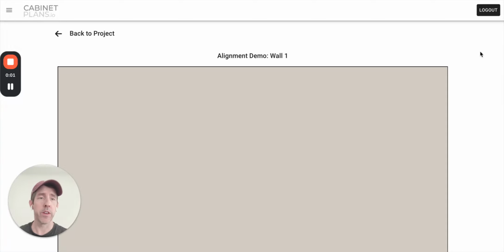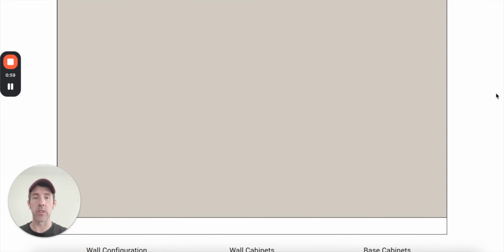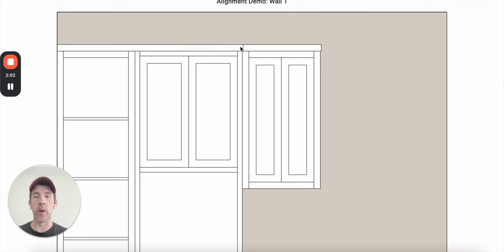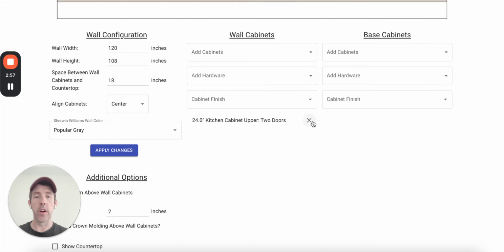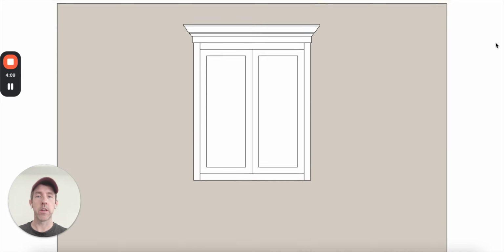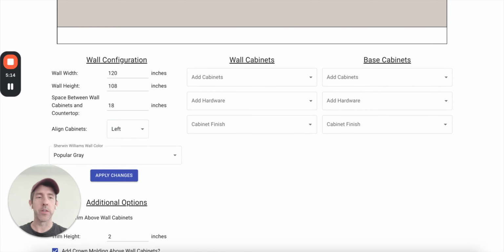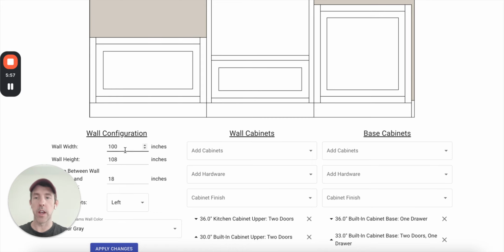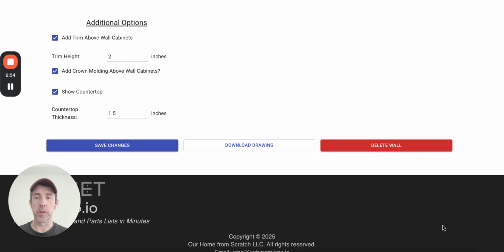Cabinet Drawing Demo: New Alignment & Trim Features for Tall Cabinets (Left, Right & Center)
Learn how to use the new alignment and trim features in CabinetPlans.io to quickly and accurately draw cabinets in your 2D design canvas. In this demo, I’ll show you how wall alignment works (left, right, and center), how tall cabinets and appliance cabinets now align automatically, and how to add trim pieces and crown molding that adjust for cabinet depth differences.

Whether you’re working with custom shelves, tall base cabinets, or kitchen uppers, these updates make your cabinet design process faster, cleaner, and more precise.

In this video you’ll learn:
0:00 – Intro & Demo Project Setup
1:00 – Adding Tall Cabinets & Appliances
1:23 – Automatic Upper Cabinet Spacing
1:36 – Adding Trim & Crown Molding
2:18 – Left, Right, and Center Alignment Explained
4:30 – Tips for Centering Cabinets Correctly
6:11 – Saving Changes & Rebuilding Layout

If you’re a DIYer, cabinet builder, or small shop owner, this walkthrough will help you design more professional layouts with less trial and error.